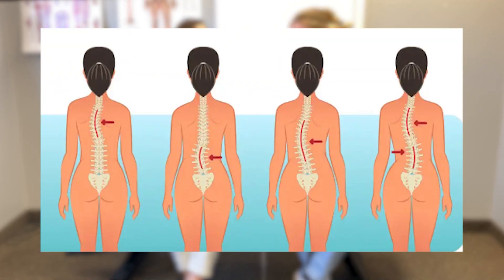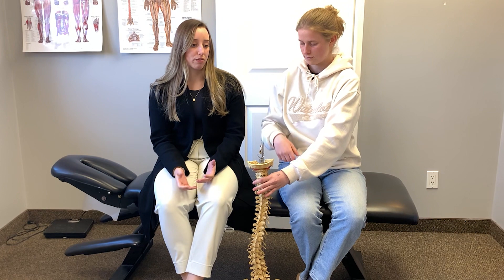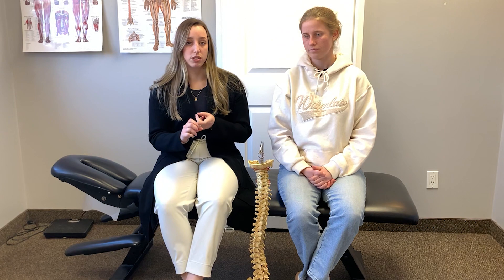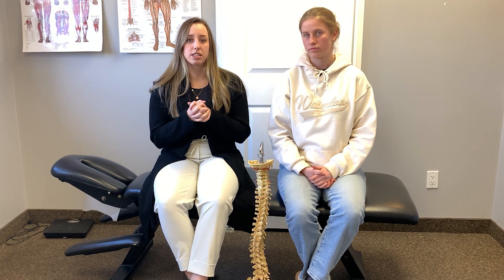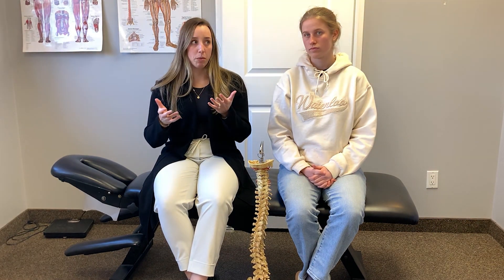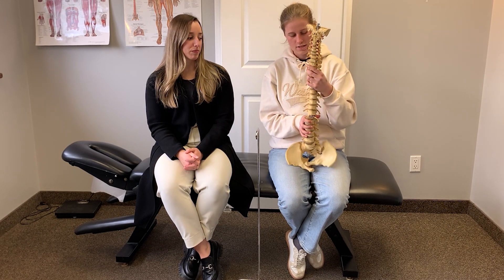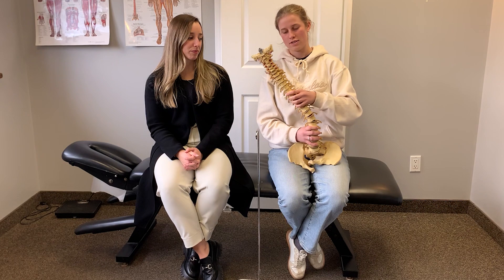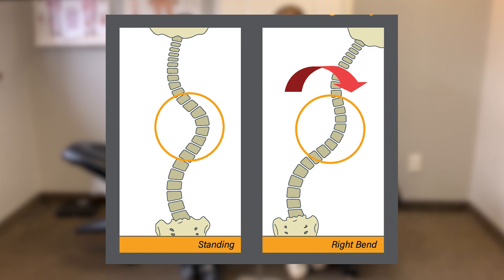Structural vs Functional Scoliosis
Today Dr. Mirela and Co-op student Mya discuss, briefly, the differences between functional and structural scoliosis as well as how a Chiropractor might differentiate between the two.